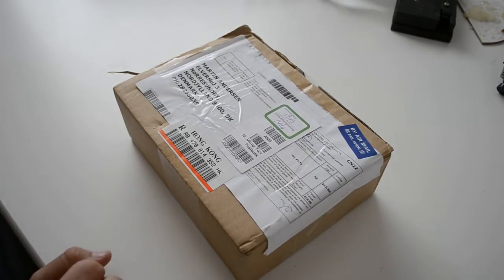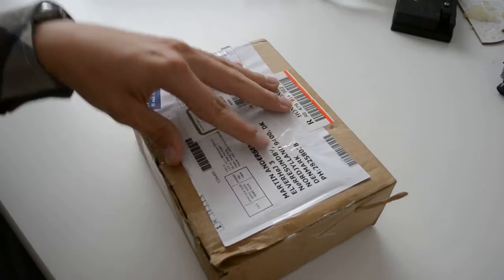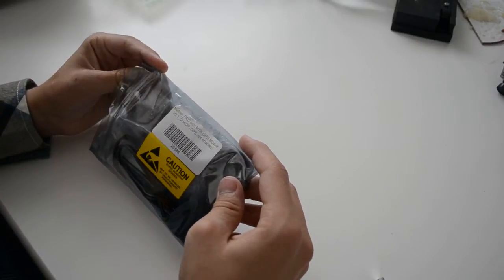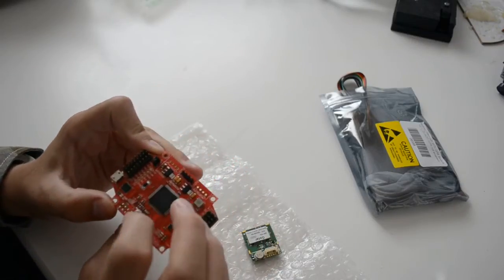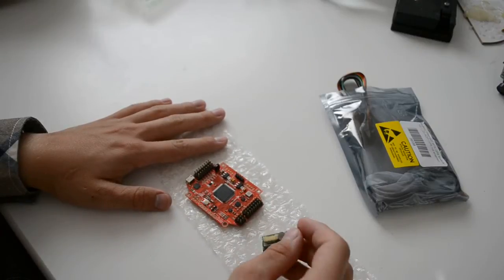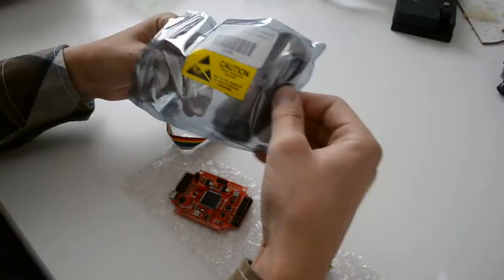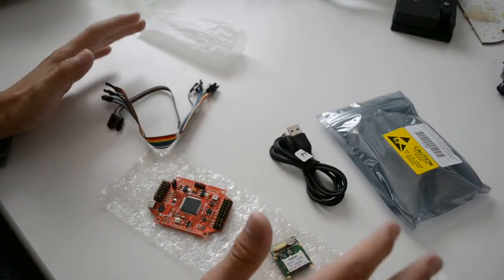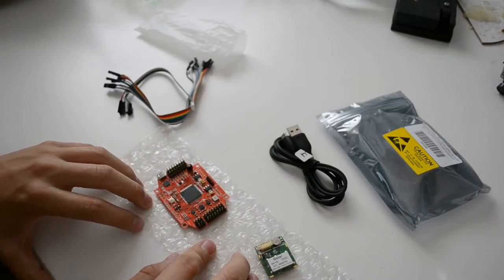Unboxing of the new Hobbyking Multiwii PRO with MTK GPS module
In this video i will be unboxing the new HobbyKing MultiWii PRO flight controller with the MTK GPS module. Happy Weekend!